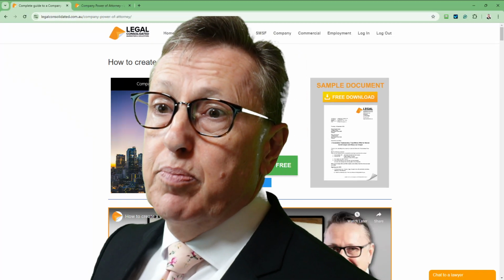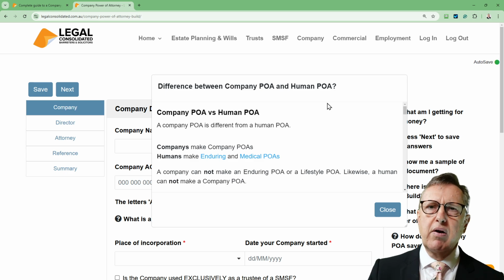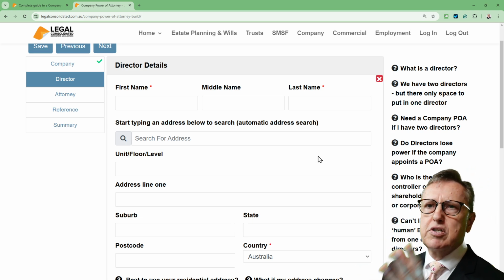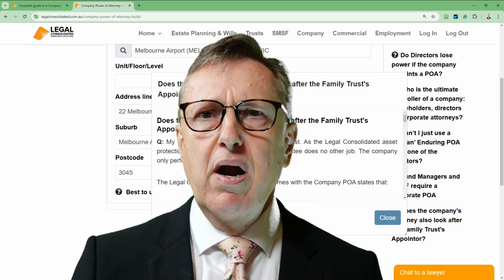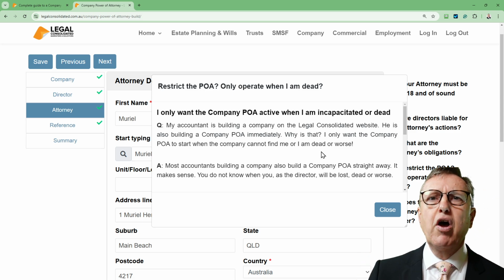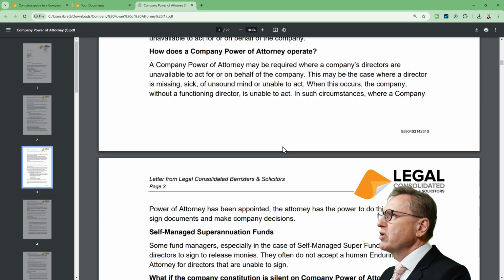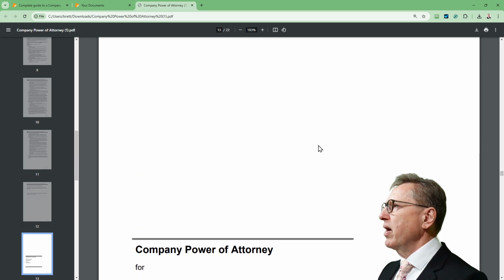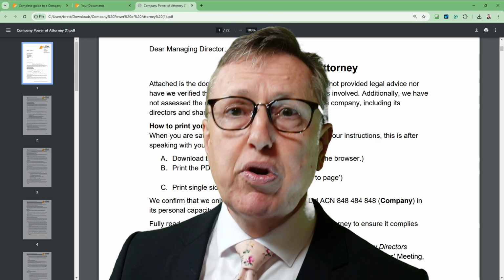Company Power of Attorney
Chapters:
00:00 How to start building a Company POA - works throughout Australia
00:43 Company details
12:17 Director detail questions
20:04 Attorney question page
27:40 How to answer the Reference page
28:53 How to review your answers on the Summary page
31:25 Sample cover letter, minutes and POA Deed - walkthrough

*How to build the Company Power of Attorney online*
🟢 Press the START FOR FREE button.
❓Answer the questions. Read the hints. Educate and empower yourself. Telephone us to review your answers.
🟠 Select LOCK AND BUILD and enter your credit card details. Within seconds, you get our cover letter and finished document.